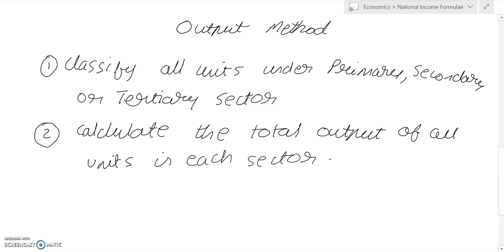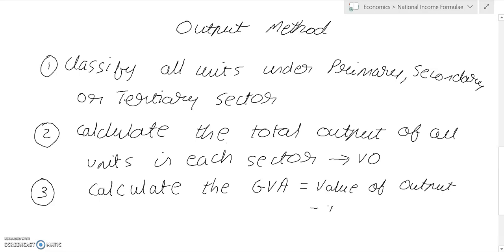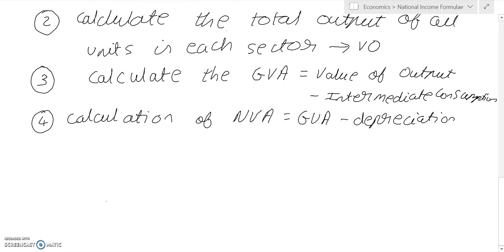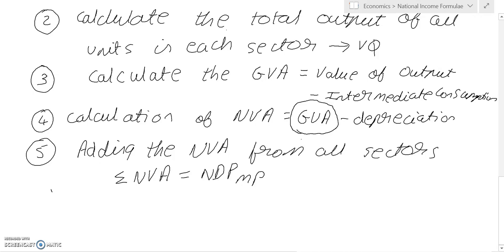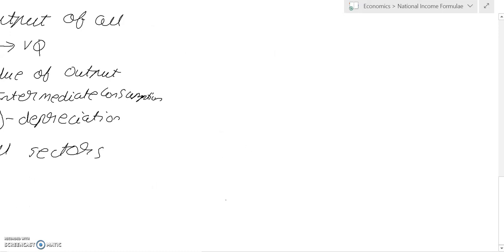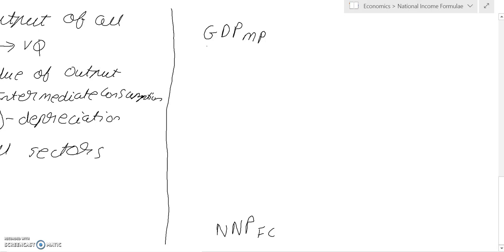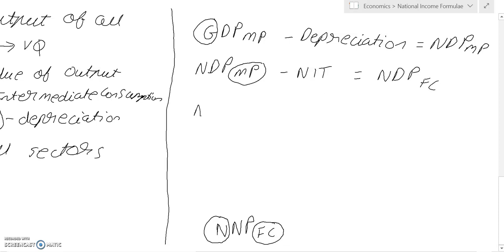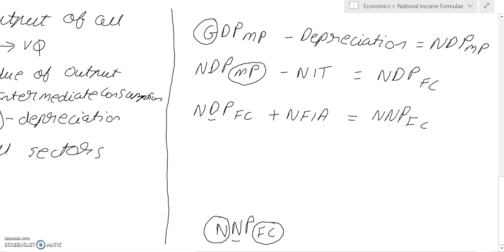Output method Formula for calculating National Income